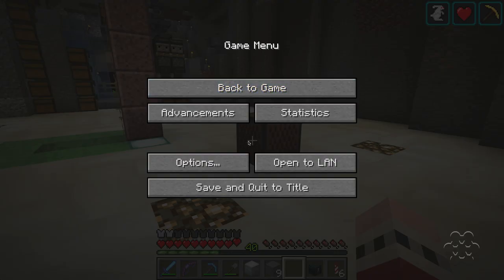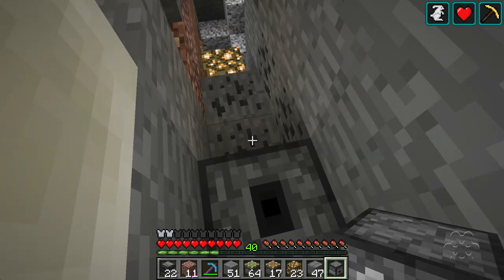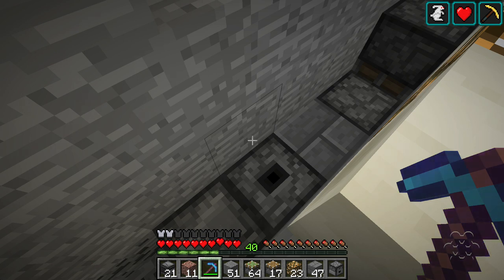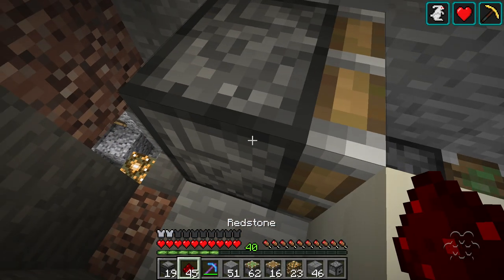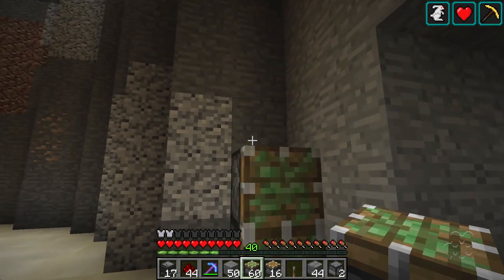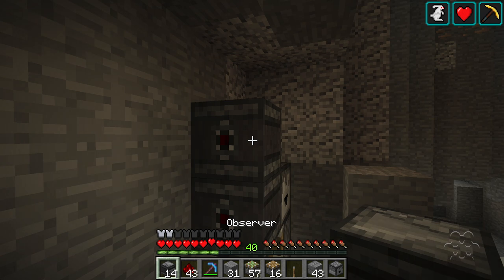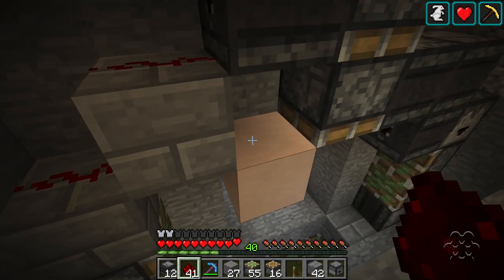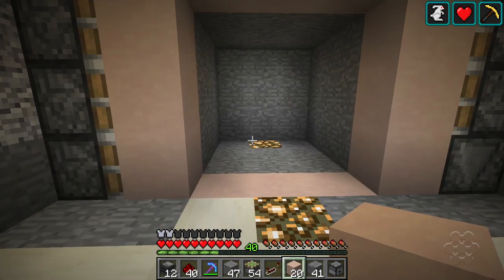HFoG’s World - S3E78: Antechamber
In which we build a tiny 3x3 piston door.